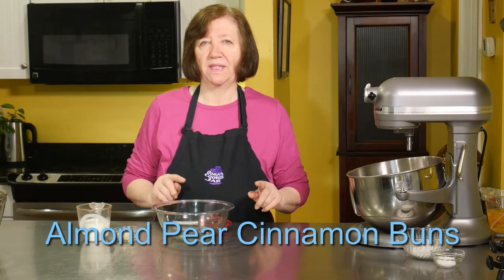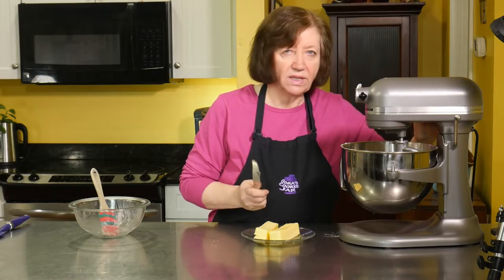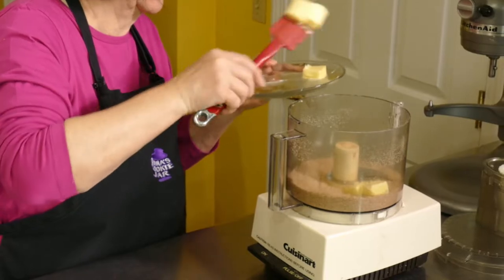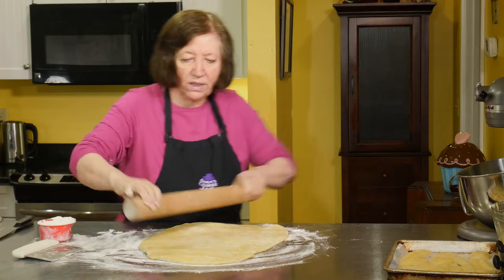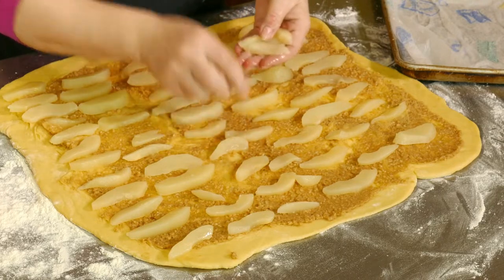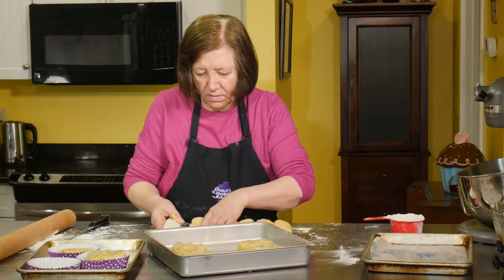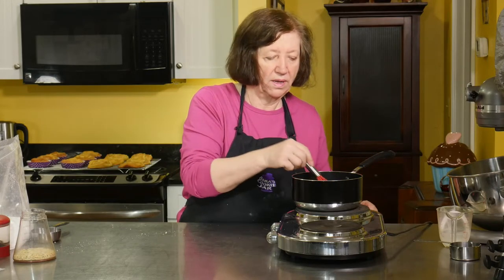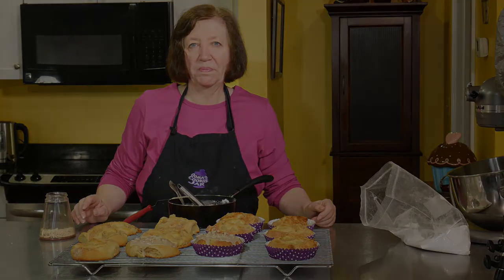OCJ Almond Pear Cinnamon Buns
This is Ooma's recipe for Almond Pear Cinnamon Buns, one of our 2020 February shows.

You can learn more about Ooma's Cookie Jar at...

The music used in this video is from YouTube's Free Music Library. The song is - Beat Your Competition.